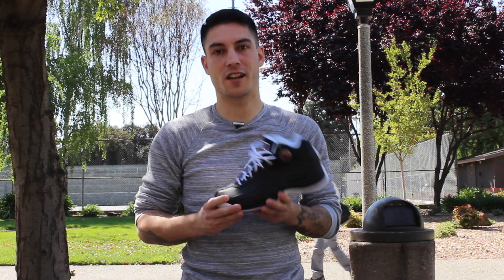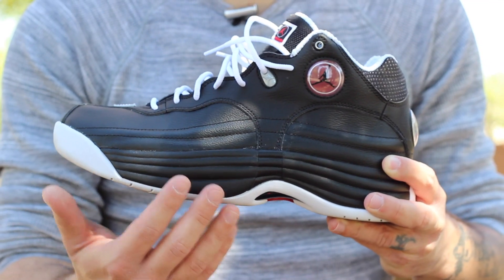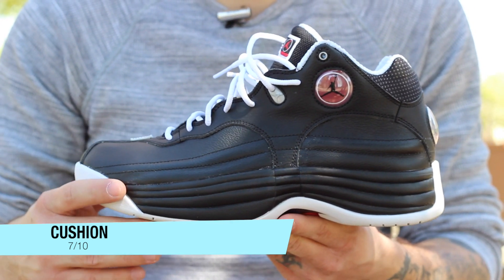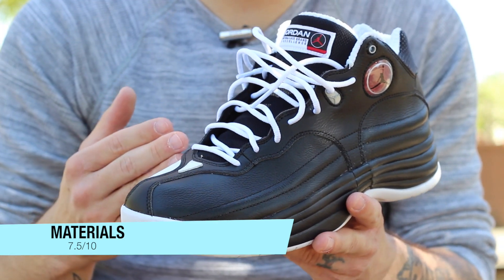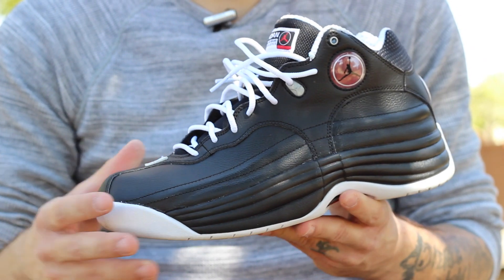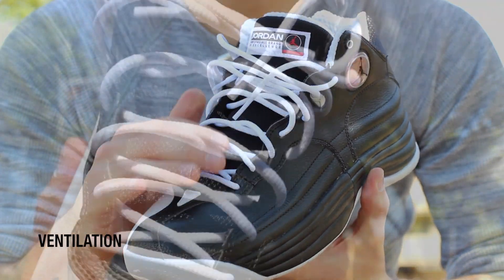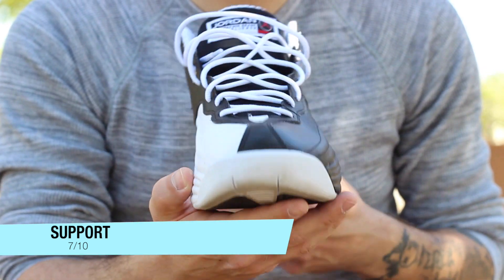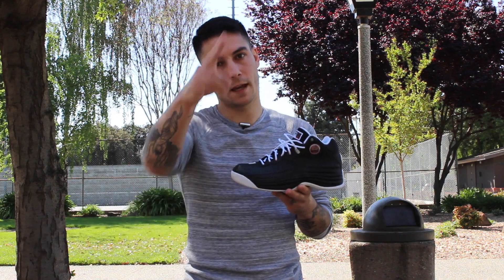Jordan Jumpman Team 1: Kicks on Court Performance Review